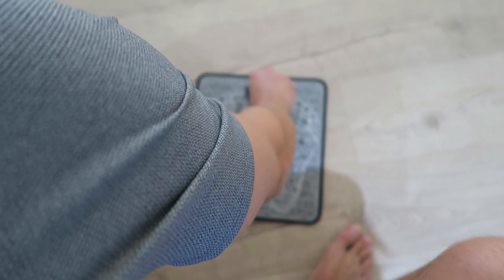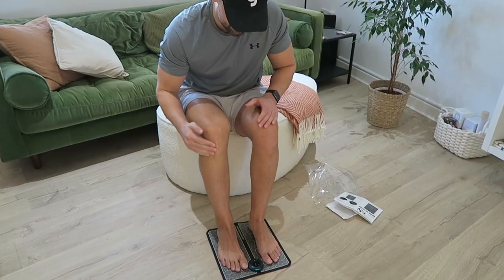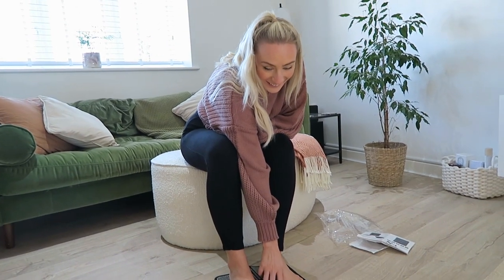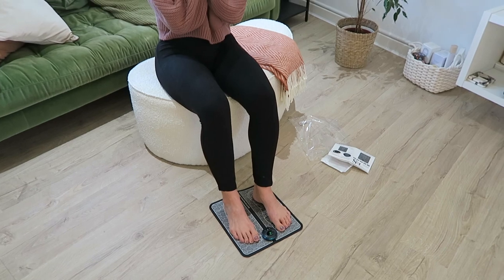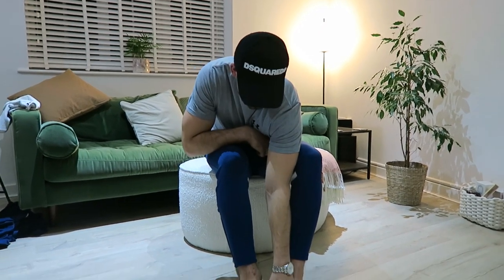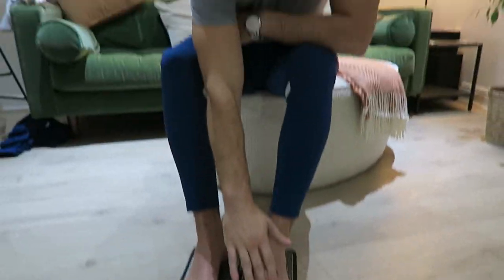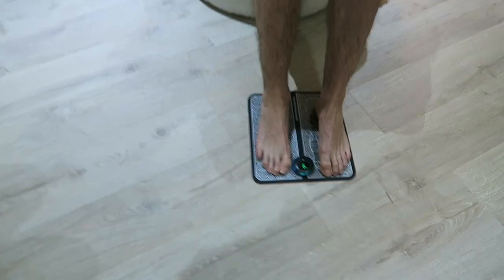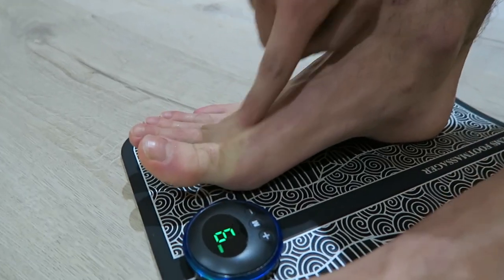The Electric Mat from HELL! EMS Foot Massager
This electric mat is so painful even though it is advertised as a foot massager! I could barely take this electric massager for 5 seconds, but Amber and Adam did much better than me.
I bought the foot massager from Amazon for £15 as it said it was good for pain and circulation (definitely painful!) just to see if it was any good and I wasn't expecting it to be like this! HAHA!